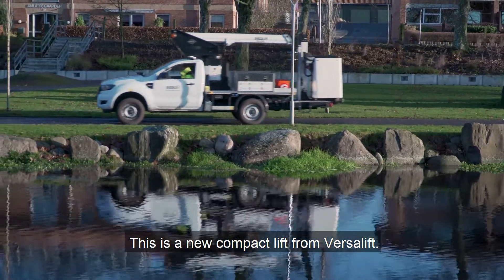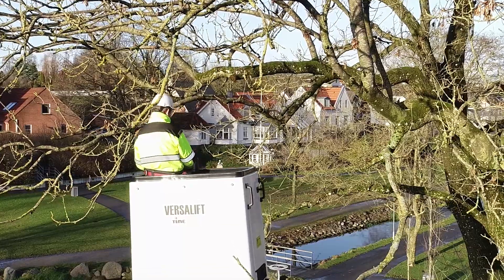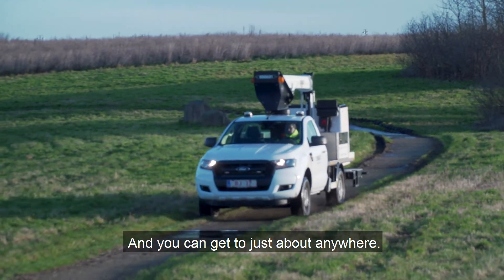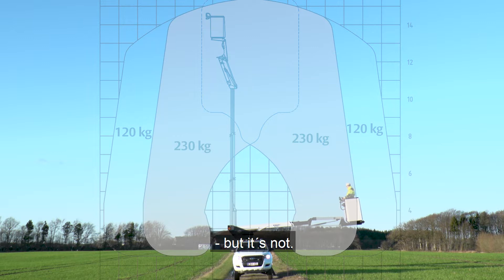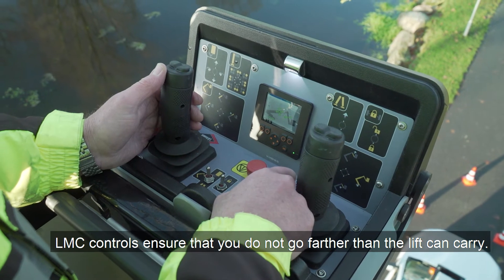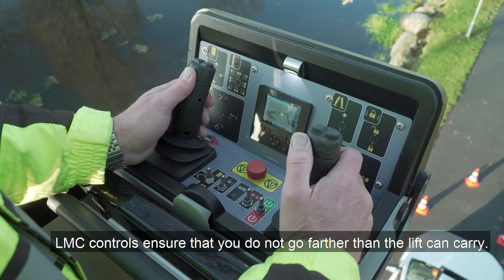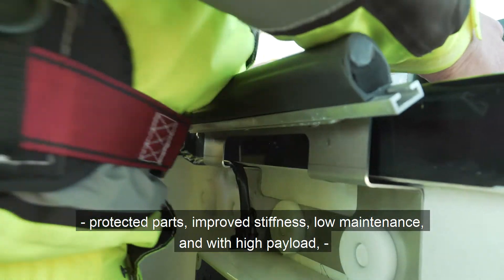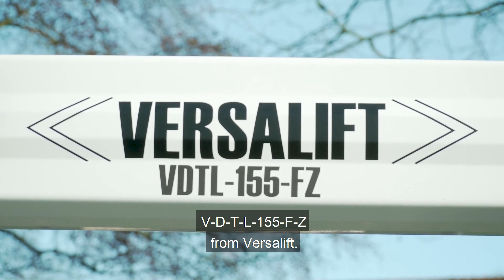VDTL-155-FZ from Versalift - A new compact lift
The VDTL-155 has a working height of 15,5 m and has a platform height of 13, 5 m. Furthermore, the cageload amounts to 120kg/230kg and finally, the horizontal reach is 7,5m/5,6m. High performance and compact design.